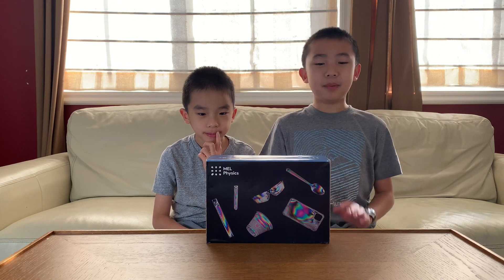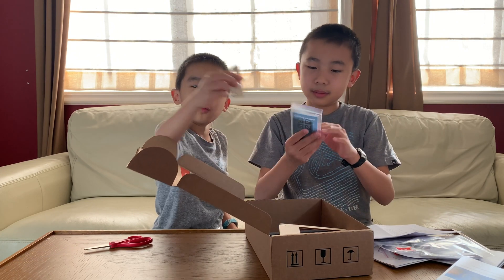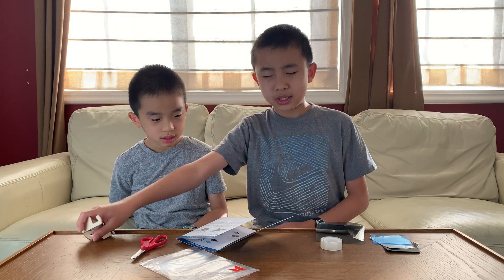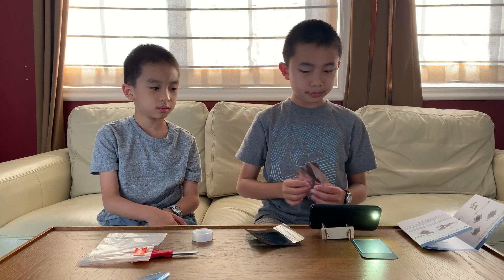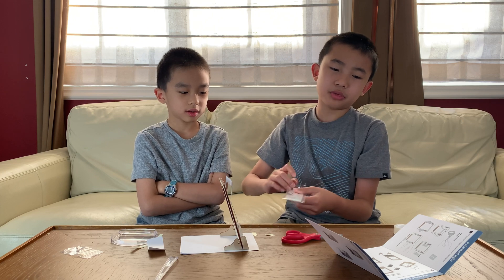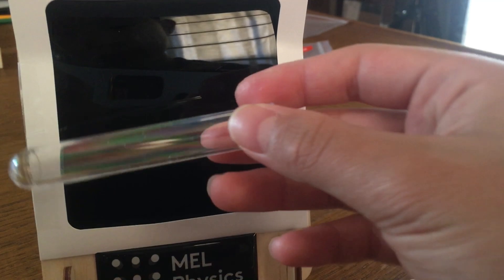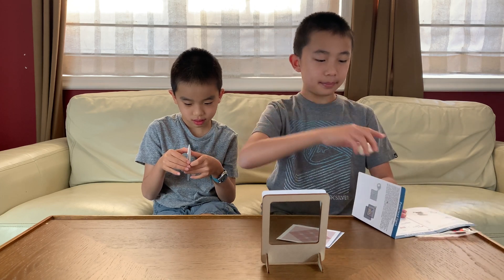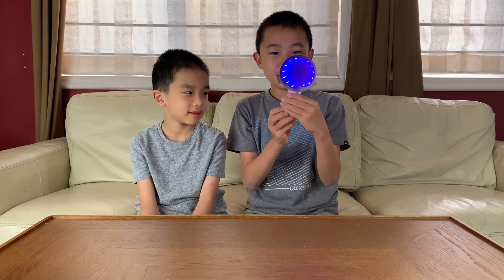Mel Physics Subscription Box Unboxing, Demo & Review (Polarized Light) Physics for Kids!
We unbox the MEL Physics set and perform three of the experiments: polarization 101, colorful stress patterns, and polarized light mosaic!